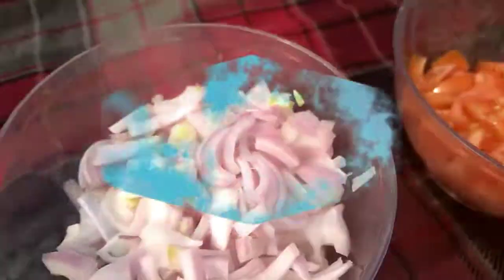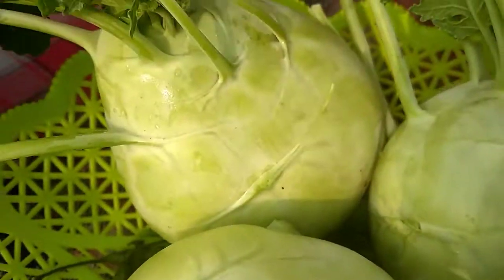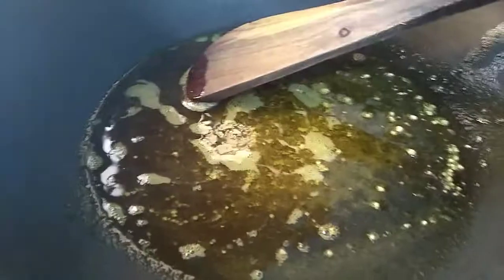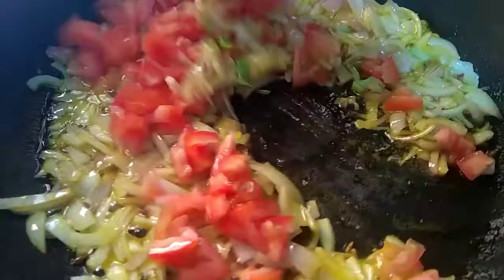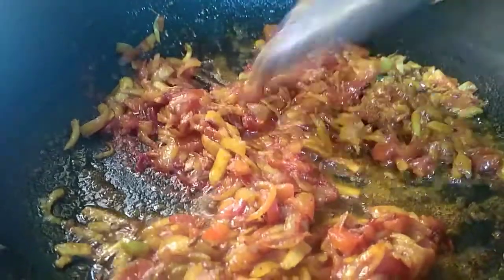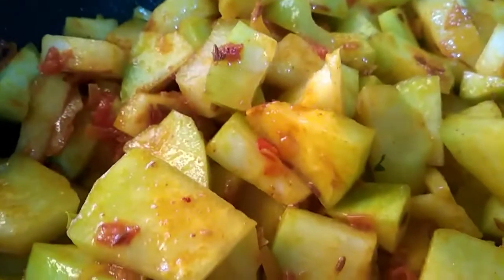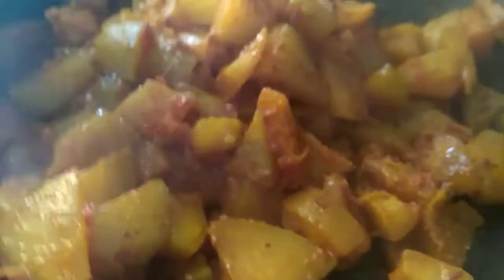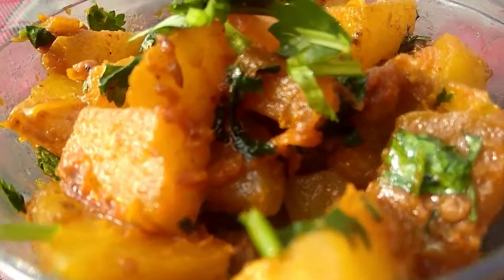Ganth Gobi / kholrabi recipe / Knol Knol recipe